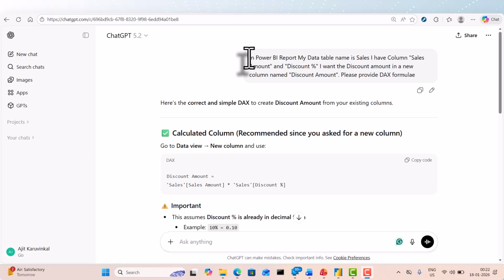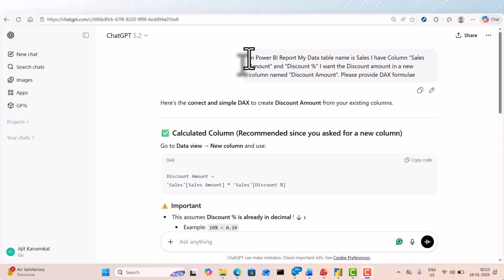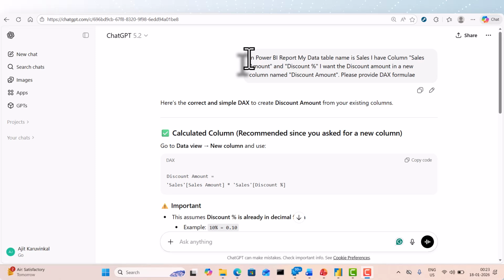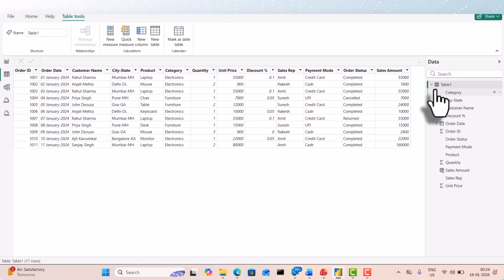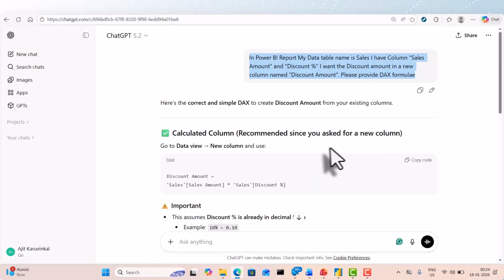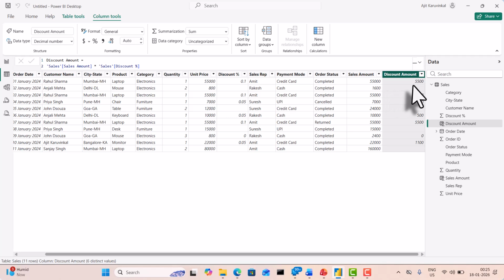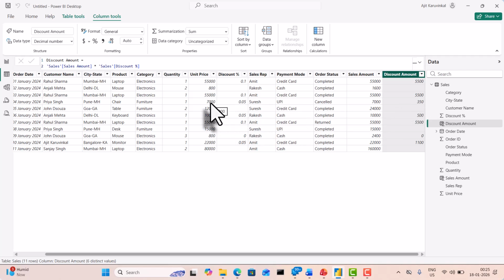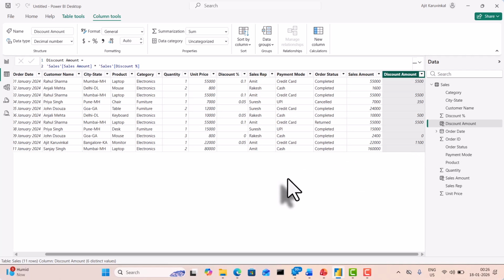Dax formuale using ChatGPT 3 rd video on DAX